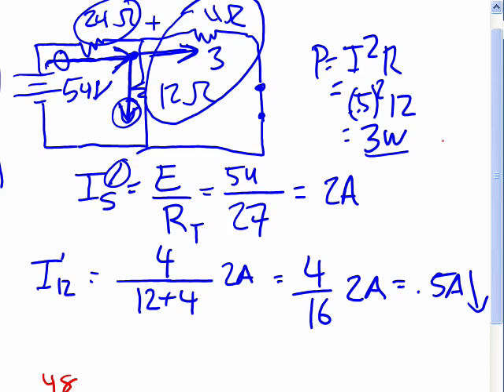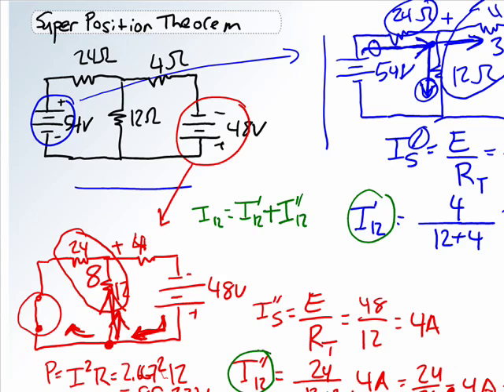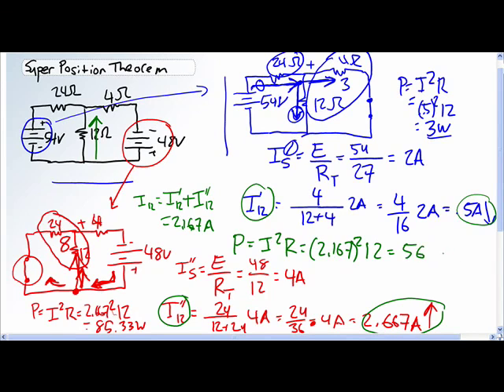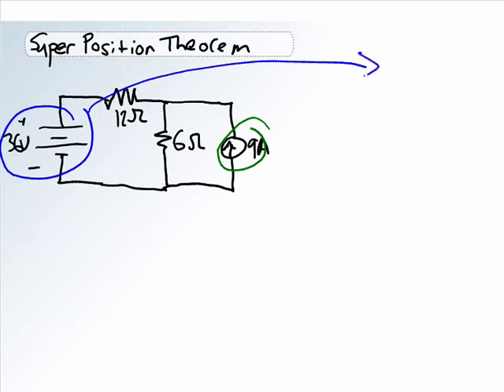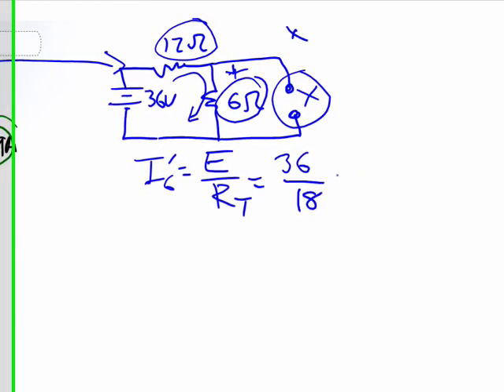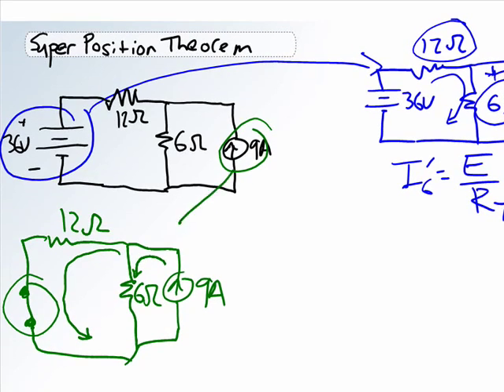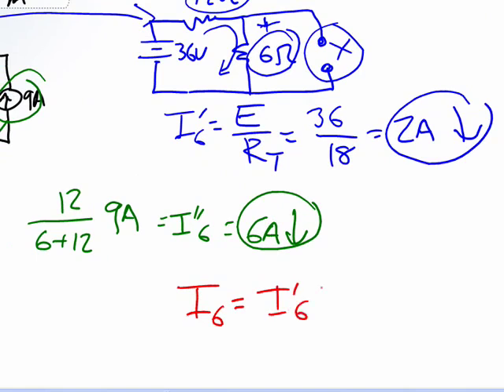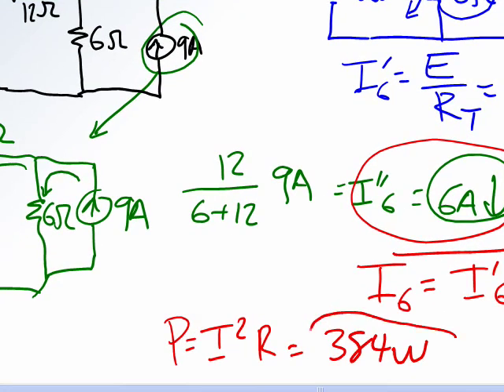Superposition Theorem Part 2